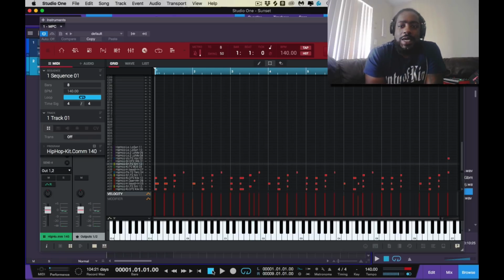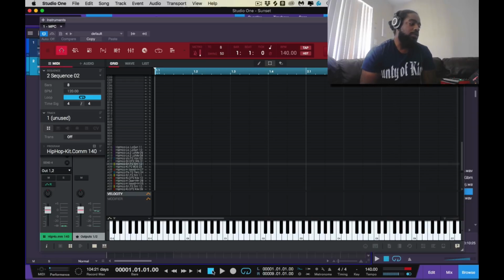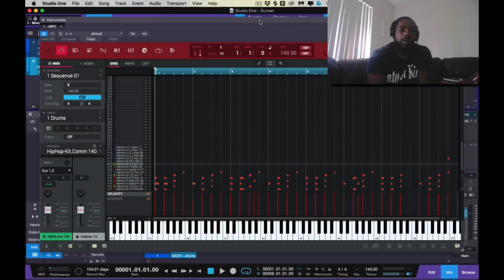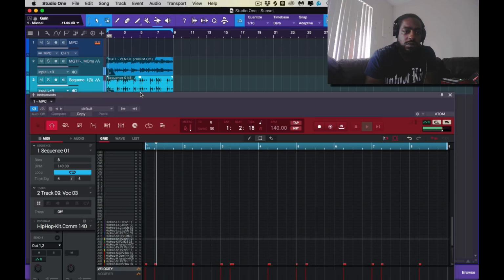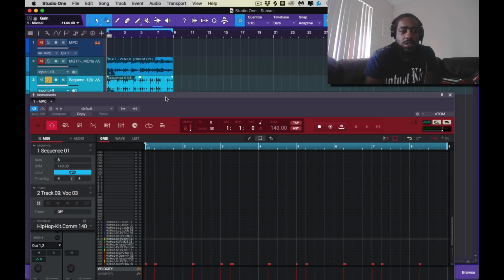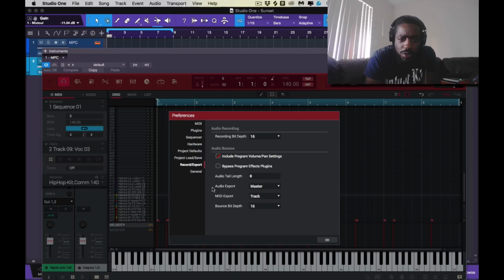Spicy Sundays Loop Pack Review and Cook Up - LPSVol 15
Spicy Sundays Loop Pack Review and Cook Up
In this video I open up last week spicy De Mayo Loop Pack
from CMP & MGTF. Super simple cook up with this week in hip hop spicy Sundays loop pack.